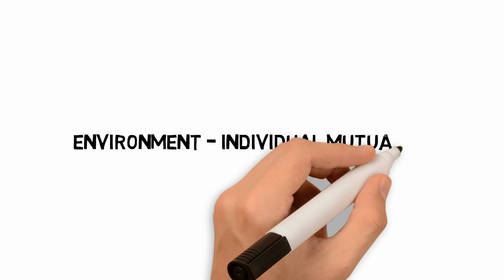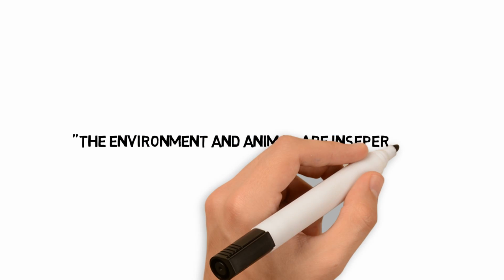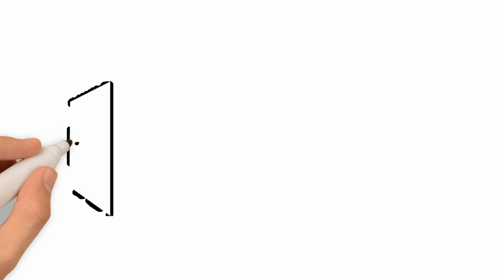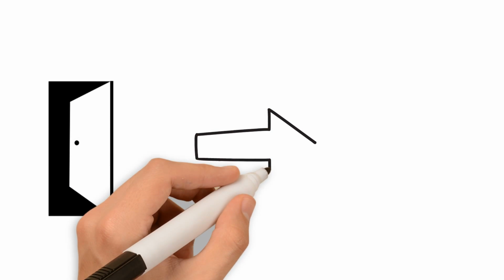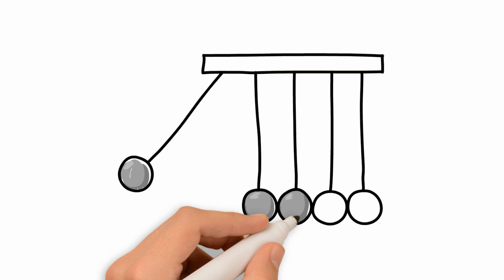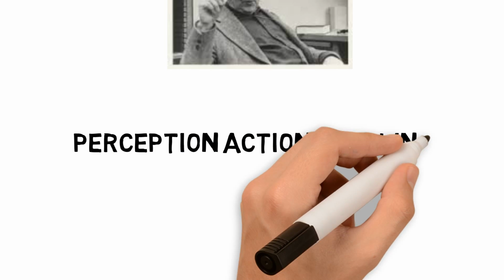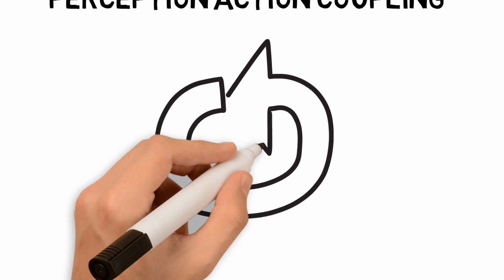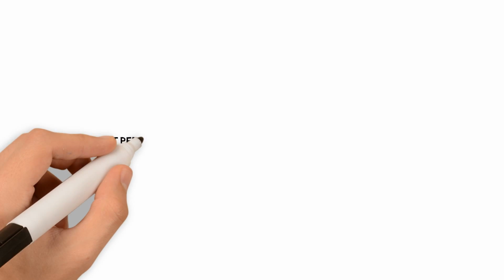Affordances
Affordances - Opportunities for action.

Feedback would be awesome!